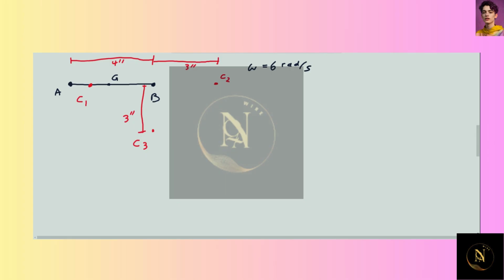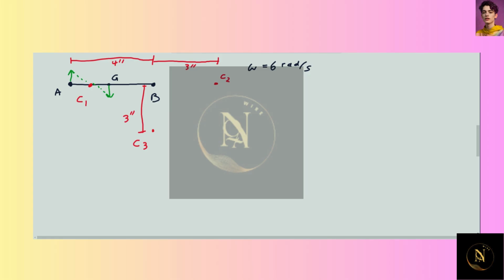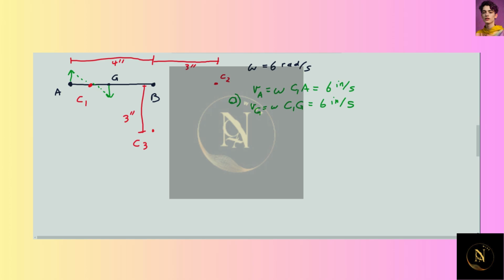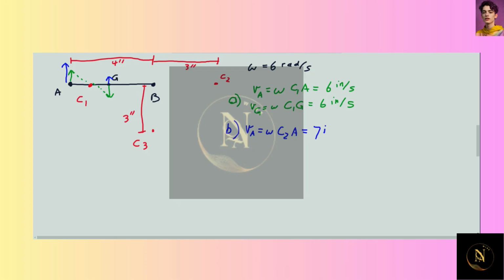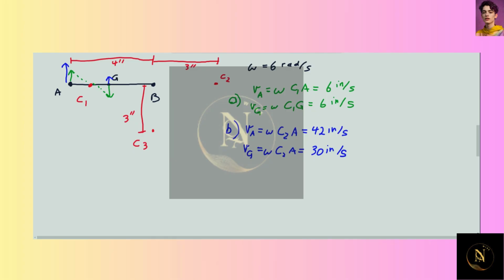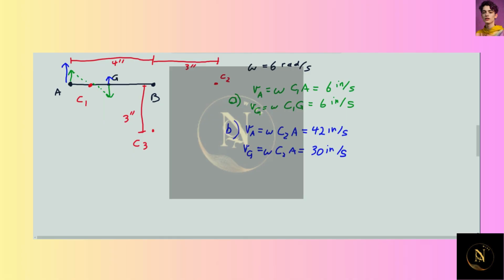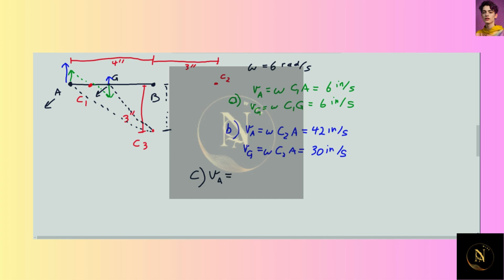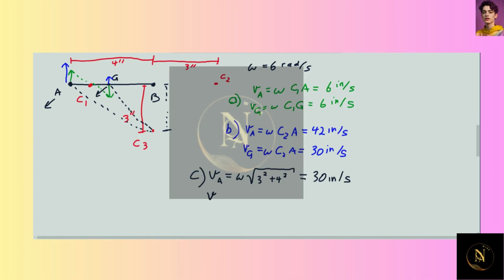The bar has a counterclockwise angular velocity of 6 rad/sec. Construct the velocity vectors for poi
The bar has a counterclockwise angular velocity of 6 rad/sec. Construct the velocity vectors for points and of the bar and specify their magnitudes if the instantaneous center of zero velocity for the bar is at at and (c) at .